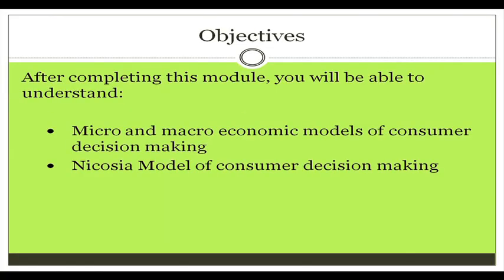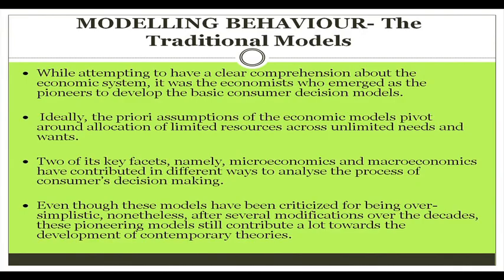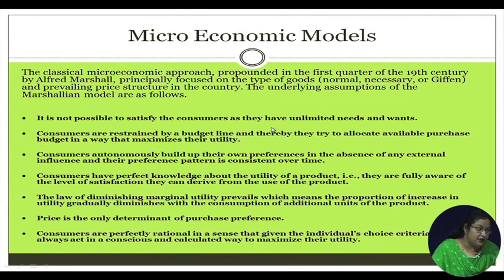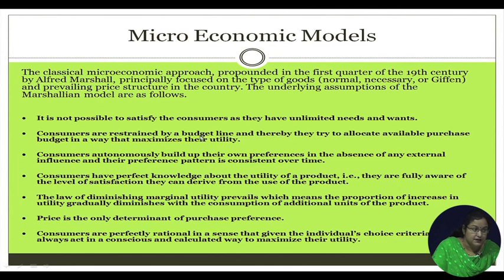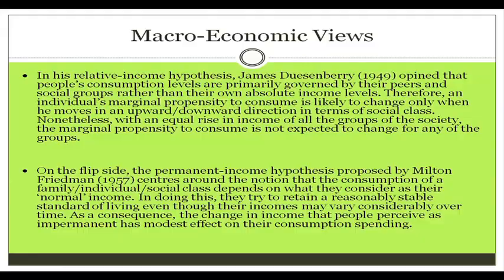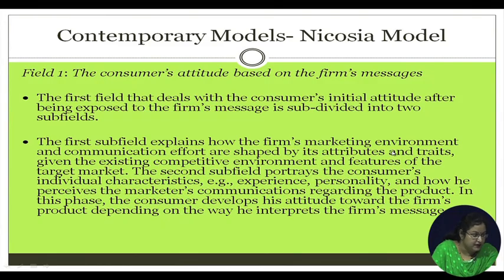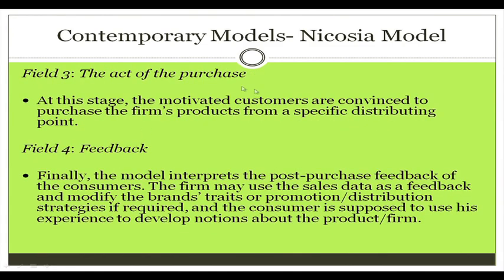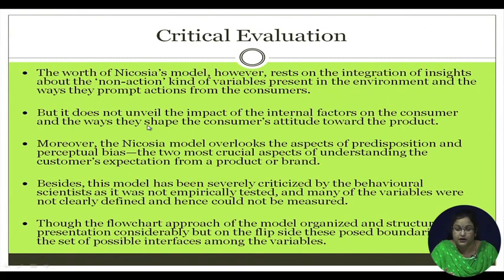Models of Consumer Behaviour - I